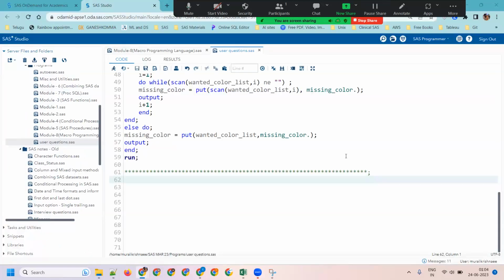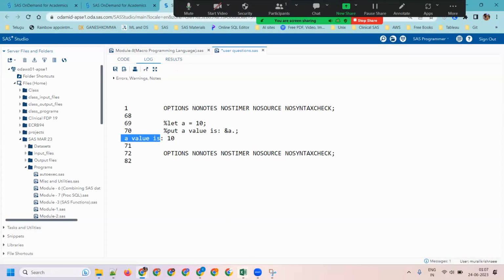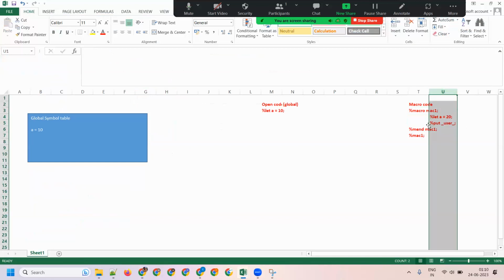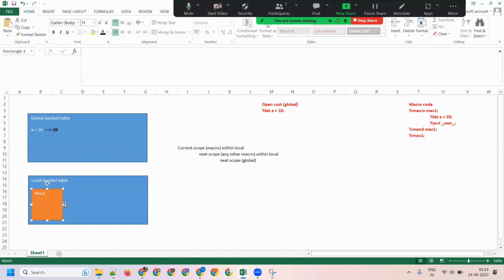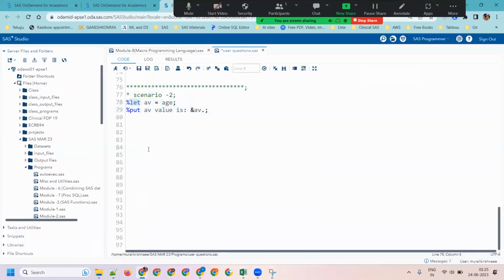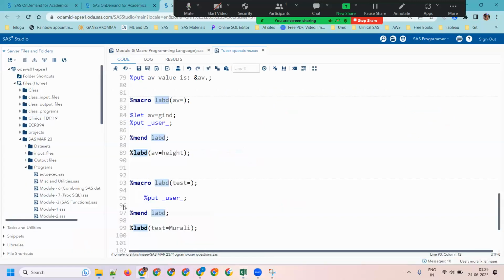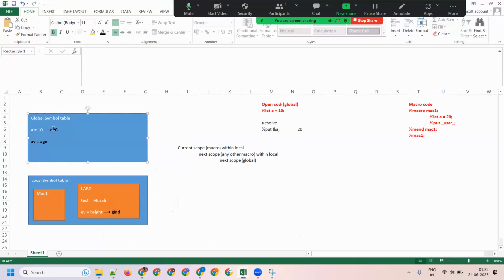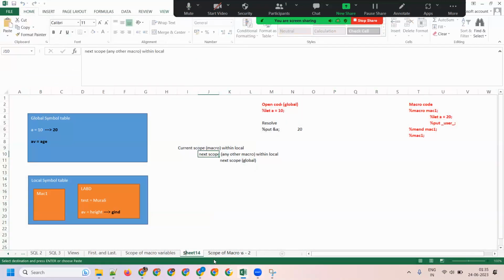Scope of SAS Macro Variables: A Beginner-Friendly Guide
This video explains scope of the macro variables with examples.

In SAS, macro variables are variables that store text or numeric values and are created and manipulated using the SAS macro language.

The scope of macro variables in SAS determines where they can be accessed and modified.
There are two types of macro variable scope in SAS:
 local
 global

Listen to this and let me know if you have any queries. Happy learning !

Want me to mentor you and help you land a high-paying data analyst job?

Join my program here:

If you’re new to my channel, my name is Murali Krishna Tenali. I’m a Vice President in the tech industry with over 16 years of experience, specializing in SAS, Python, SQL, Tableau, and R programming. Alongside my corporate role, I’m passionate about mentoring students to excel in their careers by mastering these in-demand skills.

Over the years, I’ve worked in industries like banking, healthcare, and clinical domains, applying these skills to solve real-world problems and drive impactful results. Through my mentorship programs, I’ve helped countless students secure high-paying jobs in top-tier companies.

Details about upcoming batches, job opportunities and latest updates, join my telegram group

19 years ago: I started my journey as a college professor, teaching and inspiring young minds. However, being a professor wasn’t sufficient to pay the bills, so I decided to transition into the tech industry.

17 years ago: I entered the tech industry and worked my way up, gaining hands-on experience in analytics, data science, and software engineering.

12 years ago: I realized the lack of proper guidance for aspiring data analysts and started informally mentoring students.

7 years ago: I began teaching structured courses on SAS and data analytics, equipping students with job-ready skills.

Today: I’ve mentored thousands of students, helping them break into leading companies, including top names in banking, pharmaceuticals, and healthcare. My courses focus on simplifying complex concepts, working on real-world projects, and preparing you to excel in industry demands.

I know what it feels like to struggle in your career without the right skills or guidance. I also know how life-changing it can be to finally land a job you love. I’ve seen my students grow into confident professionals, earning six-figure salaries and creating fulfilling careers.

If you’re serious about building a thriving career in data analytics, I can guide you every step of the way. Whether you’re starting fresh or looking to advance your skills, I’ll teach you exactly what you need to know to stand out in the job market.

Here’s How You Can Get Started:

 1. Join my free masterclass to get an in-depth introduction to these skills and career opportunities.
 2. Sign up for my mentorship program and learn SAS, Python, SQL, or R with live, hands-on sessions.
 3. Join my Telegram group for updates on upcoming batches, free resources, and Zoom sessions.

If I could sum up my journey in one sentence, it’s this:
“With perseverance, learning, and the right mentorship, you can transform your life and career.”

Let’s make that happen together!

- Murali Krishna Tenali

FULL DISCLOSURE:

I mentor because I want to see my students succeed and create meaningful careers. I believe in teaching with real-world applications and giving back to the community that has given me so much. Watching my students thrive is my greatest reward.

If you’re ready to take the leap, let’s get started. Together, we’ll make your career dreams a reality.